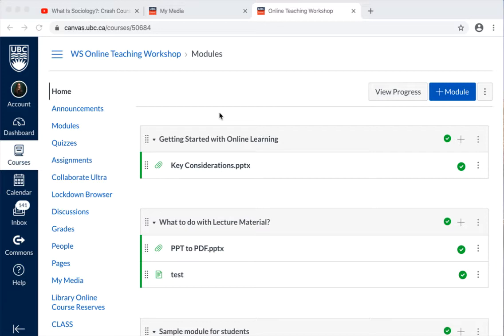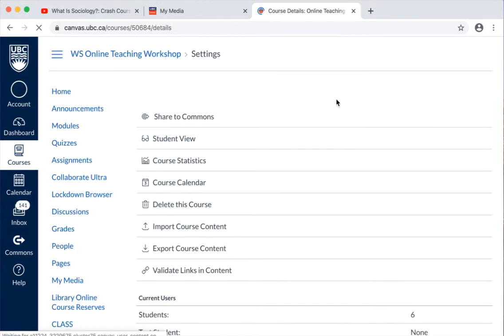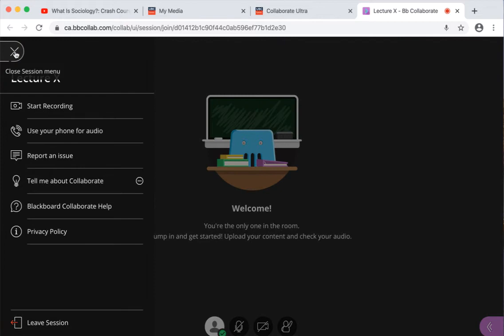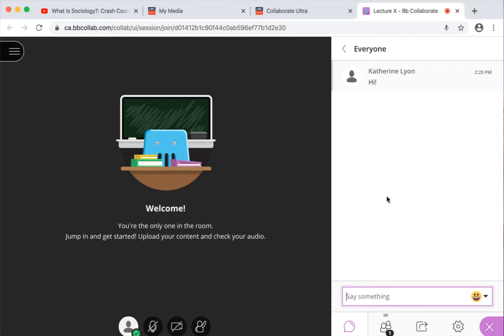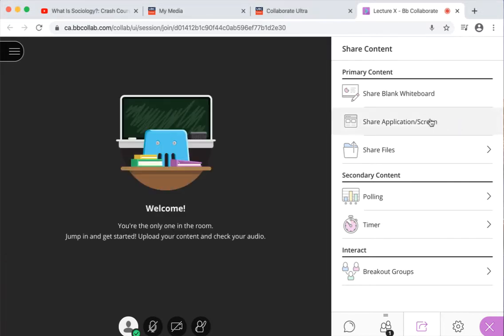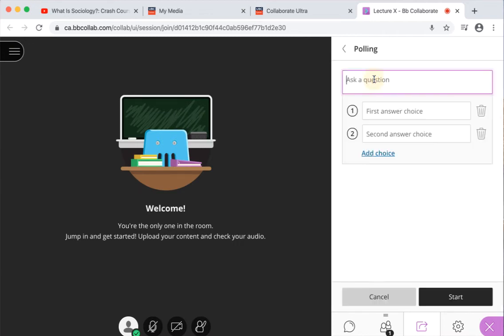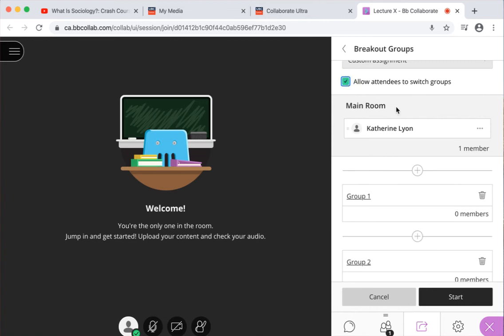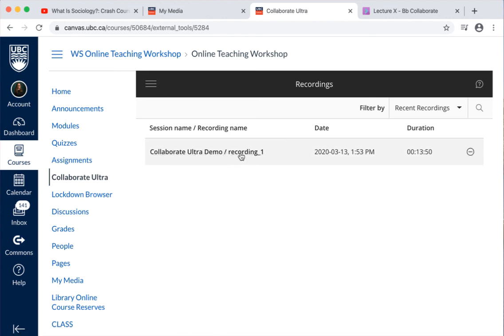Giving a live online lecture and office hours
How to use Collaborate Ultra to give live online lectures and office hours